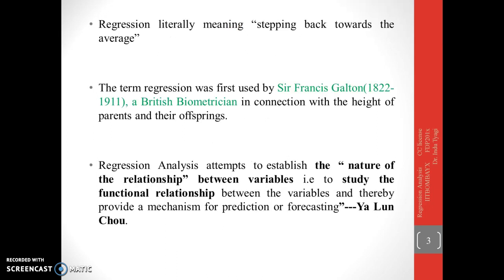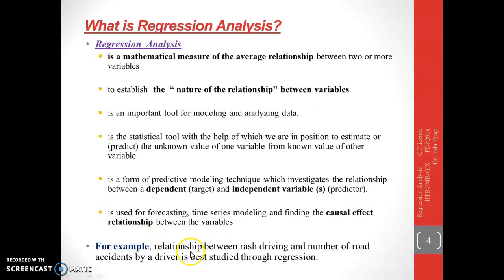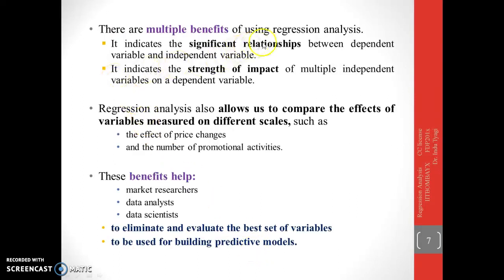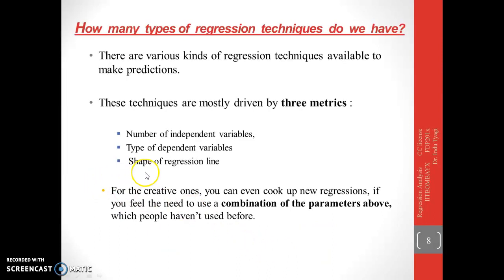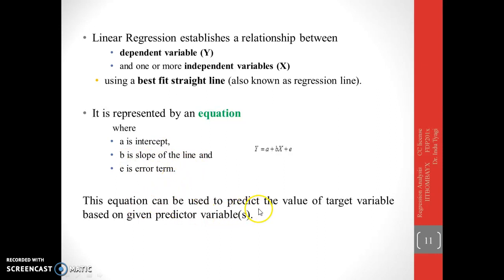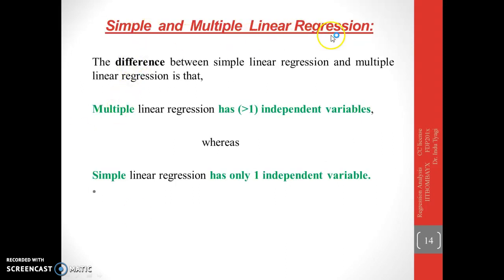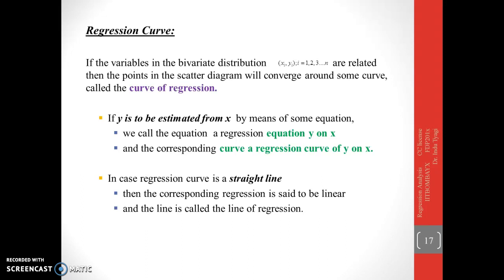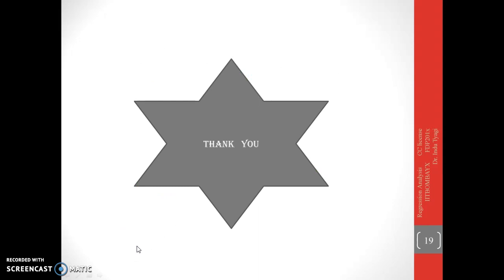L1 REGRESSION ANALYSIS